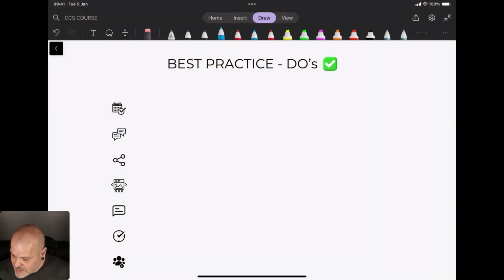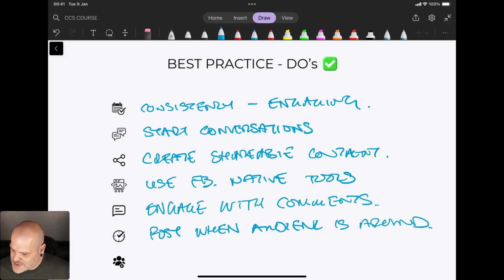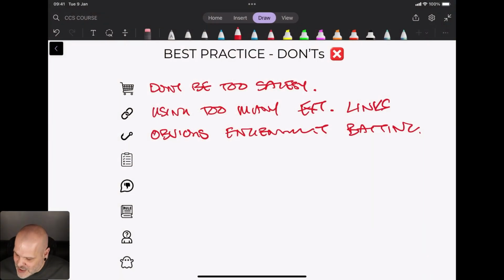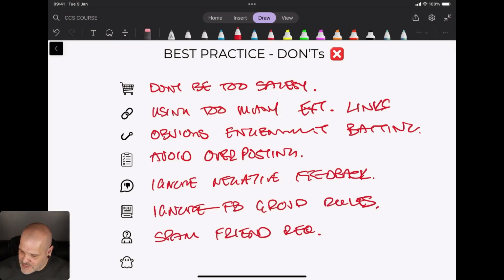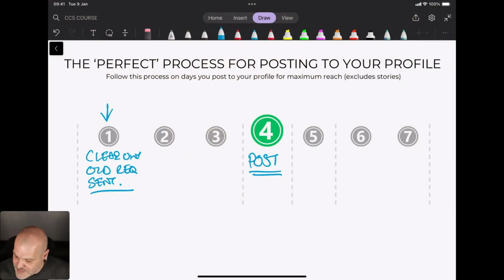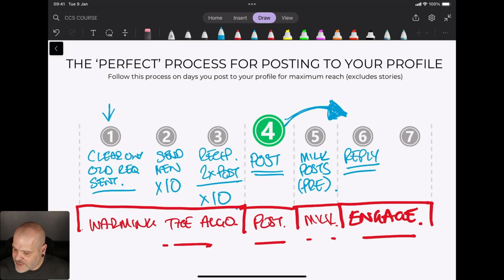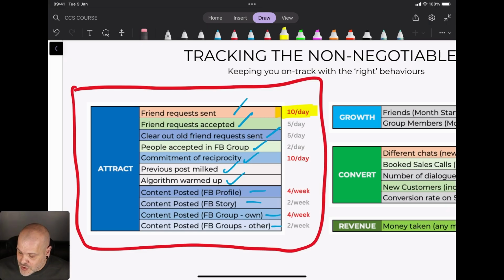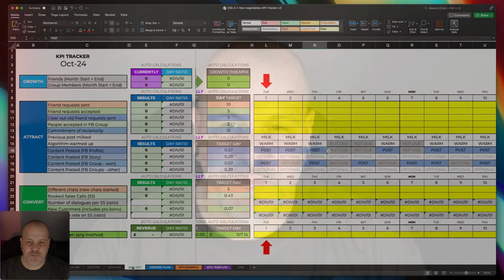Facebook Algorithm Secrets Every Coach Needs to Know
The Facebook algorithm isn’t something you need to outsmart — but you do need to understand how it works.
Once you do, posting starts to feel a lot less random and frustrating.

In this video, we strip away the myths and focus on what actually matters when it comes to reach and visibility on Facebook.

You’ll learn:
🔹 What Facebook pays attention to when deciding what people see
🔹 Why some posts get shown and others quietly disappear
🔹 How content type, timing, and interaction really affect reach
🔹 Why genuine conversations matter more than clever tactics

We look at this from a practical point of view — not theory or hacks — so you can work with the platform instead of constantly fighting it.

You’ll also get a simple posting routine to follow before and after you publish, so you’re not guessing or overthinking every post.

This isn’t about chasing the algorithm.
It’s about understanding the environment you’re posting in — and using it sensibly to support visibility and real conversations over time.

👉 Any worksheets mentioned in this video are available alongside the full course inside the BizTech School – FREE Community: